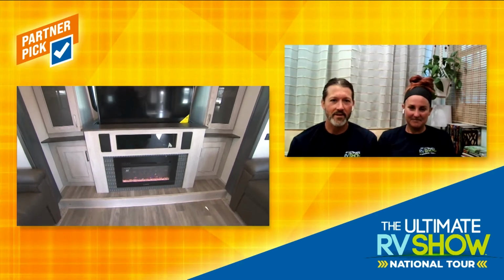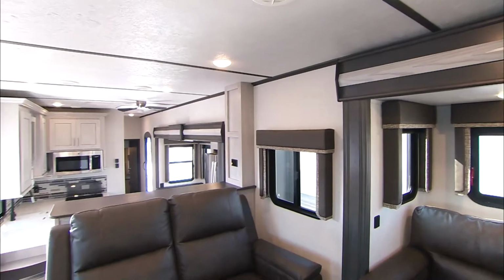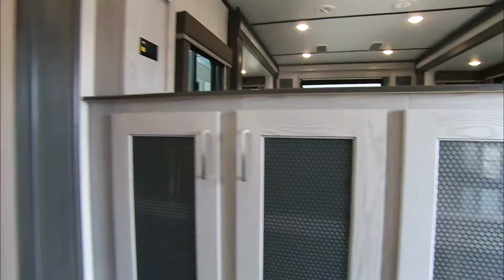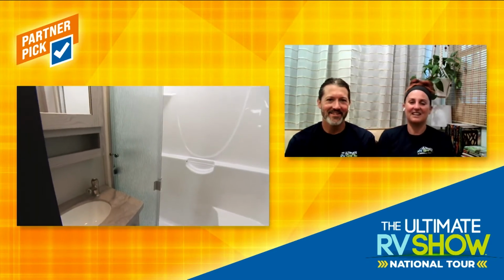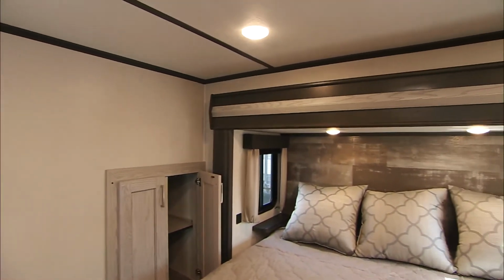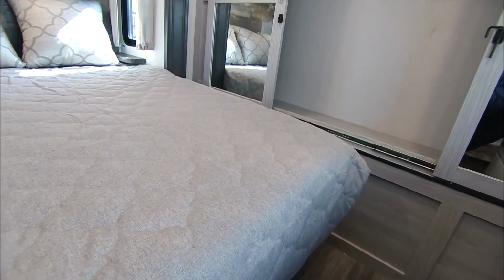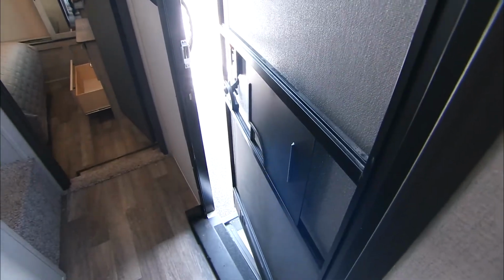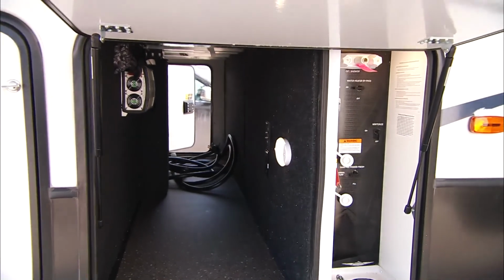2021 Keystone Montana High Country 377FL | Fifth Wheel - RV Walkthrough: Camping World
The 2021 Keystone Montana High Country 377FL is a gorgeous and functional, full profile, luxury 5th wheel. If you're looking to enjoy the outdoors in a safe and exciting way, then you'll be happy to know that you'll find no shortage of entertainment here, in the safest way to see the United States. Hit the open road and plan your next RV vacation today!